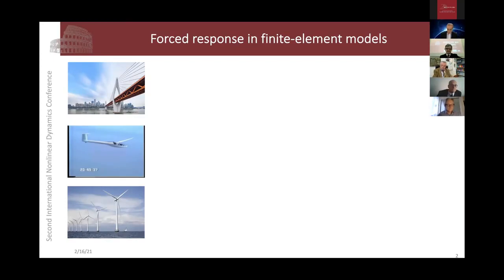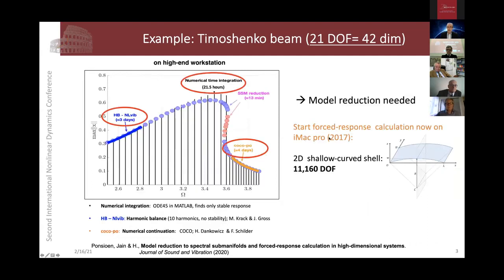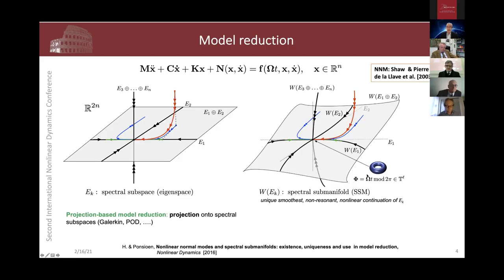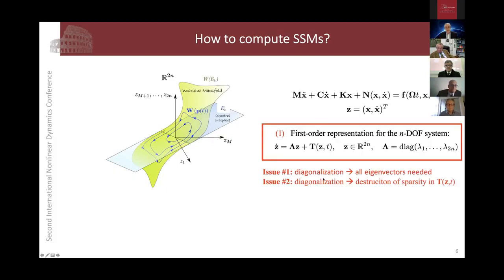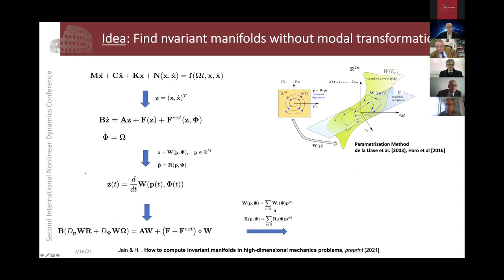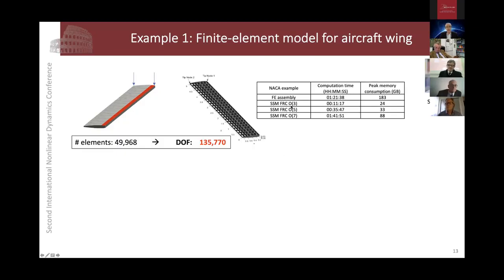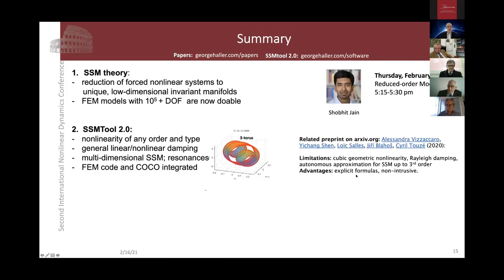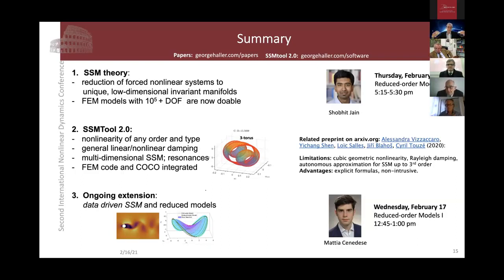Fast Reduction of Nonlinear Finite Element Models to Spectral Submanifolds by Prof. George Haller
Fast Reduction of Nonlinear Finite Element Models to Spectral Submanifolds by Prof. George Haller. Opening keynote lecture at NODYCON 2021.